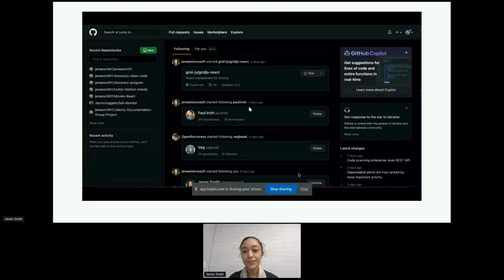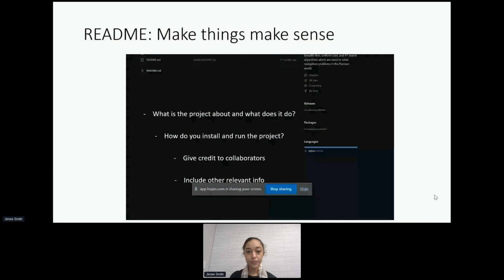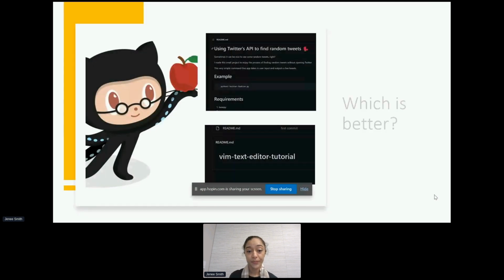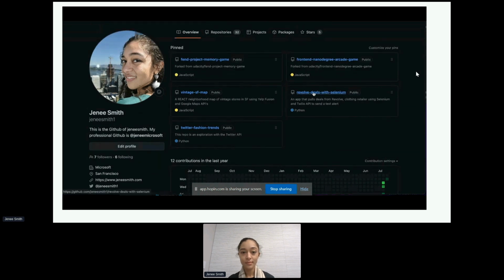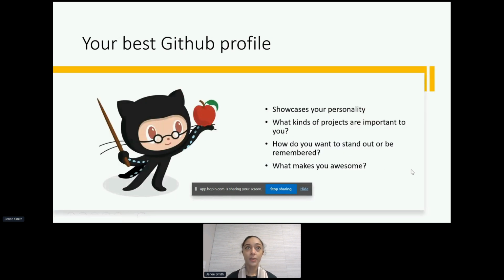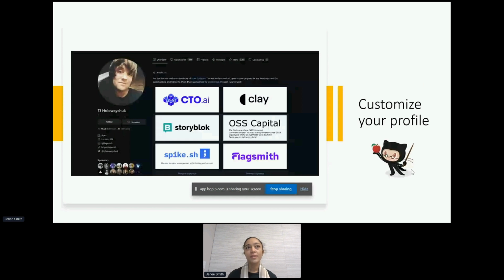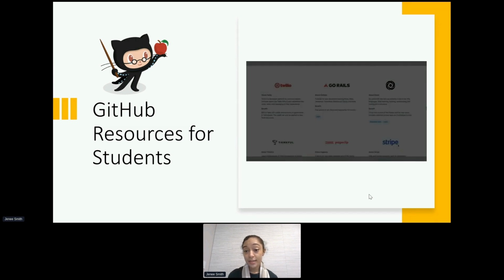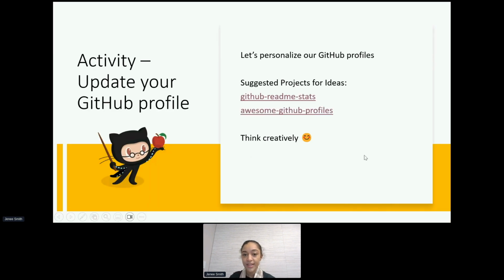Developing Your Professional Brand With GitHub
Jenee Smith, Software Engineer @ Microsoft

This is your sign to start crafting your story as a professional developer! Join this session to learn the best practices for customizing your GitHub profile to stand out to recruiters and other developers! In this hands-on workshop, you will create a customized personal repo using Markdown and share ideas with other workshop attendees.